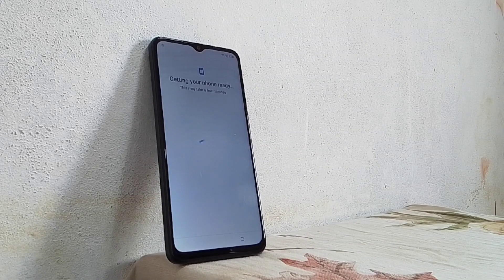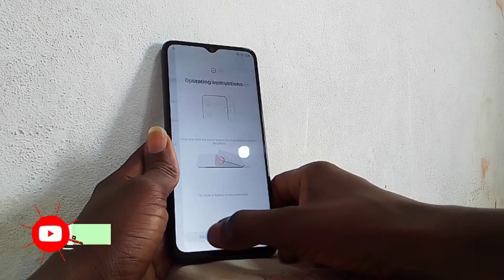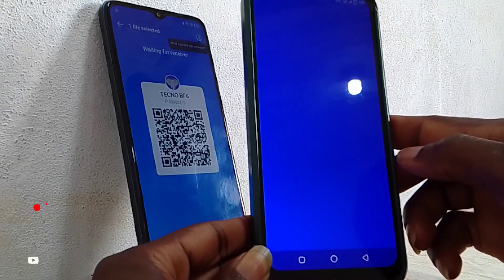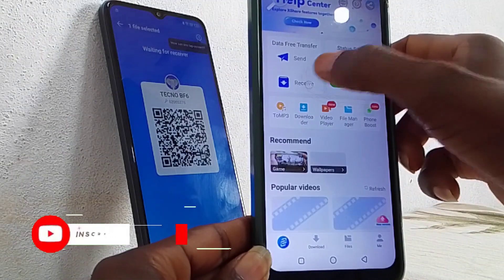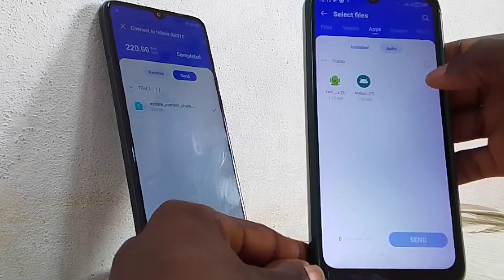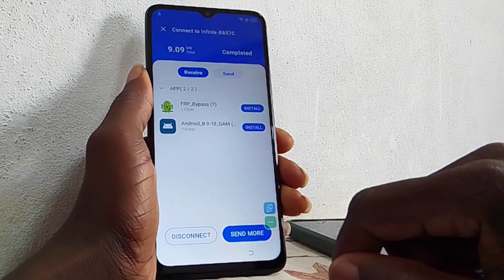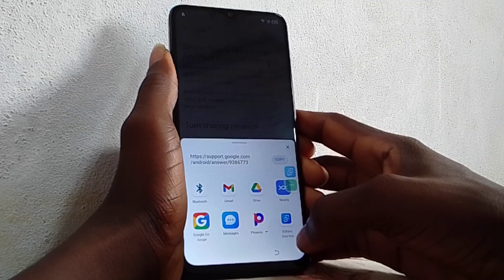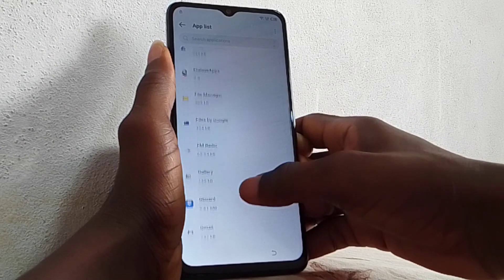TECNO POP7 FRP BYPASS ANDROID 12 LATEST PATCH |Tecno BF6 Frp | Tecno Pop 7 Google Account Bypass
In this video, I'm showing you how to bypass Tecno Pop 7 Frp Android 12 latest patch. Tecno BF6 Frp also known as Tecno Pop 7 Google Account Bypass. Tecno BF6 Frp is a software which allows you to bypass Tecno Pop 7 Frp and Android 12 latest patch. Tecno BF6 Frp is very easy to use and you don't need to be a computer expert to use it. If you have Tecno Pop 7 Frp or Android 12 latest patch then please watch this video and follow the instructions.
In this video, we are sharing a latest Tecno Pop 7 Frp bypass and android 12 LATEST PATCH. Tecno BF6 Frp helps to bypass Tecno Pop 7 Frp and Google account. So you can easily use your phone without any restrictions. This Tecno Pop7 Frp bypass and android 12 LATEST PATCH is very simple to use and works on most of the android devices. So if you have Tecno Pop 7 Frp or android 12 LATEST PATCH, then this Tecno BF6 Frp will help you to bypass Tecno Pop 7 Frp and Google account. We will also show you how to Bypass Tecno Pop 7 Google Account. This video is for Tecno Pop 7 Android users who want to keep their phone and data safe.
Tecno POP 7 Frp Bypass Unlock Google Account Lock Without PC
Tecno Pop 7/Pop 7 Pro FRP Bypass Without PC Android 12 | Tecno BF6/BF7 Bypass FRP Google Account
Tecno Pop 7 Frp Bypass Android 12 Without Pc | Tecno BF6 Frp | Tecno Pop 7 Google Account Bypass  tecno pop 7 frp bypass,tecno bf6 frp bypass,tecno pop 7 pro frp bypass Android 12/13 FRP bypass Final update 2024 | TECNO/INFINIX | Activate launcher not work | NO Xshare